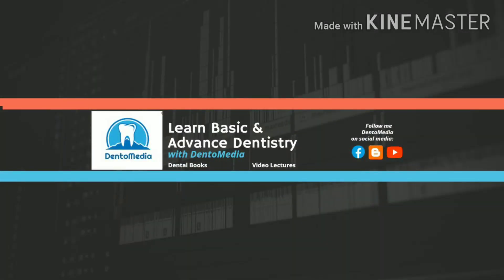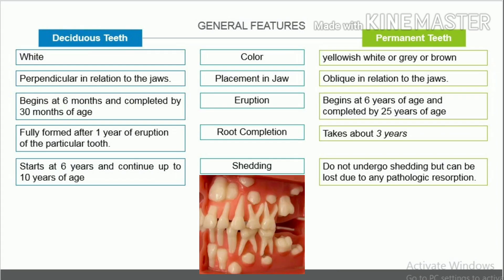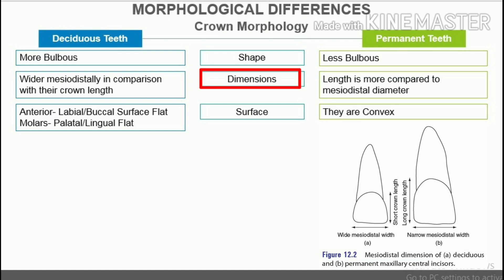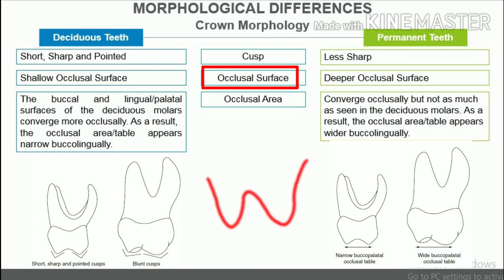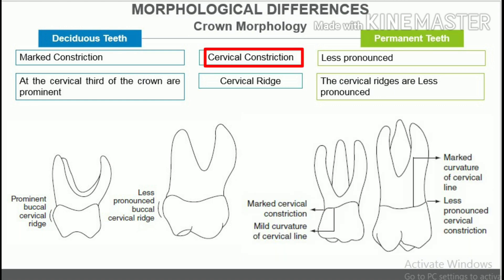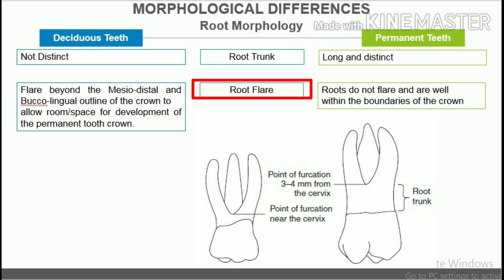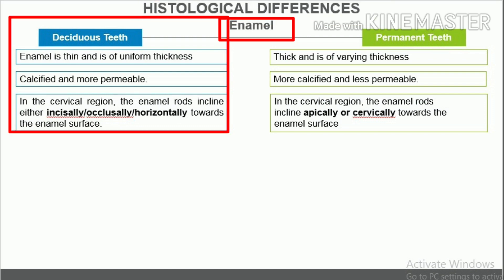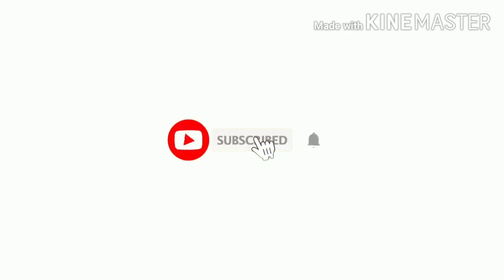🔥🔥Differences Between Primary and Permanent Teeth🔥🔥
Differences Between Primary and Permanent Teeth. The differences between primary and permanent teeth based on-
1) General features
2) Morphological features includes Crown, Root and Pulp Anatomy
3) Histological differences

How to differentiate between primary and permanent dentition. In this Video, I have explained the differences between primary and permanent dentition with diagrams and charts which makes it easy to understand and learn. This Topic is important for various dental exams like NBDE, NDEB, ADC, ORE, MDS and in theory exams.